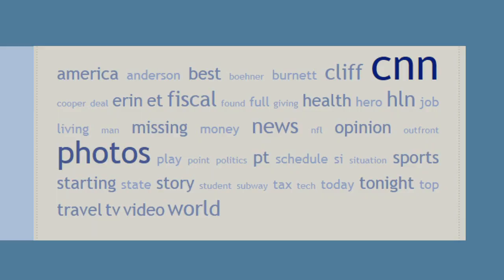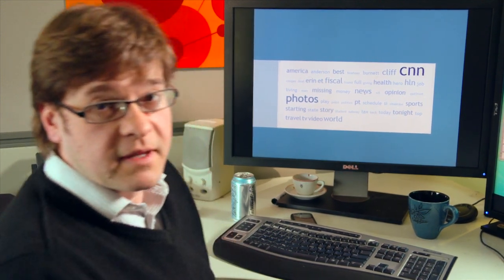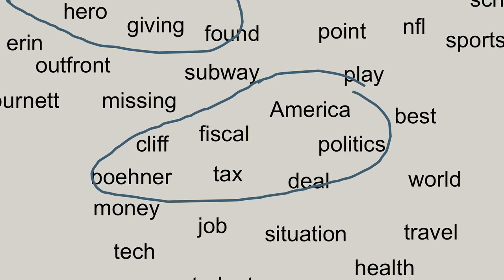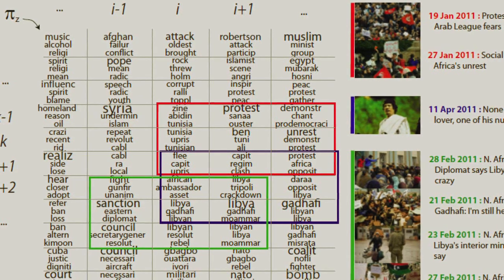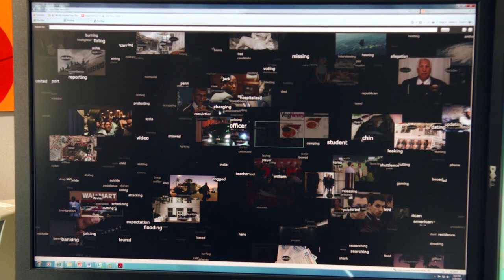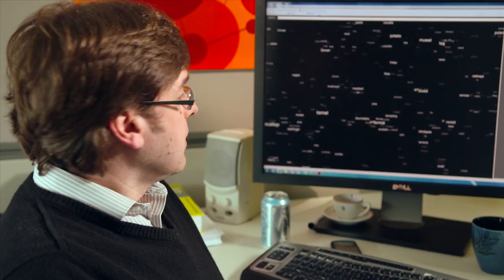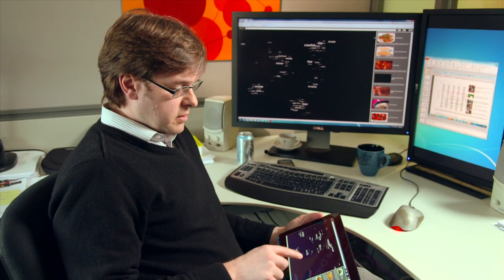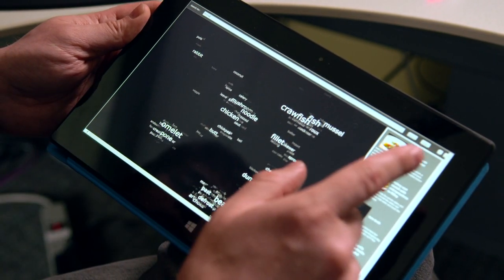Making Smooth Topical Connections on Touch Devices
By representing a collection of text, image, or other documents as a grid of keywords of various font sizes indicating the words' weights, the documents' relatedness is revealed. Smooth thematic shifts become evident, connecting distant topics and guiding the user's attention.